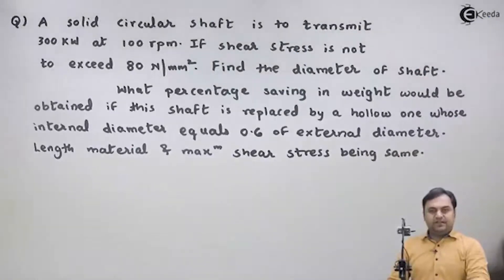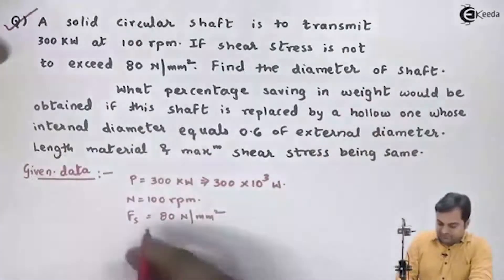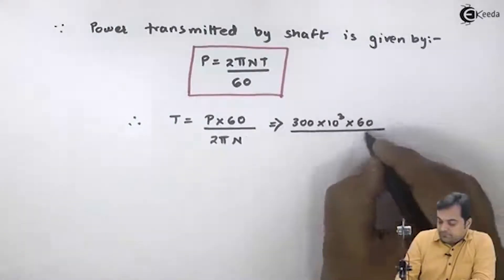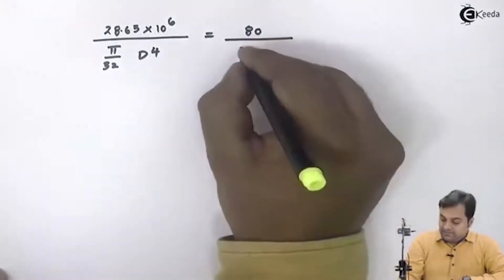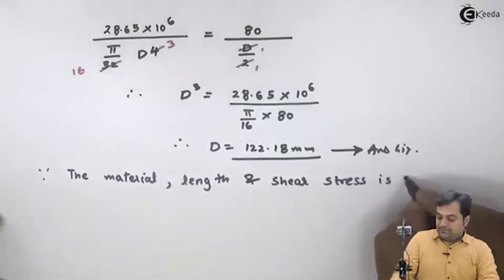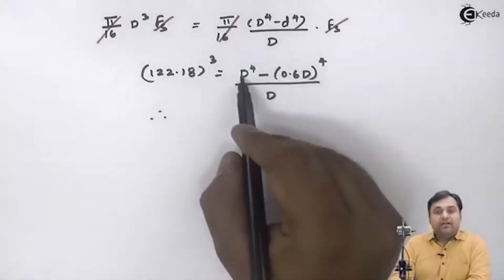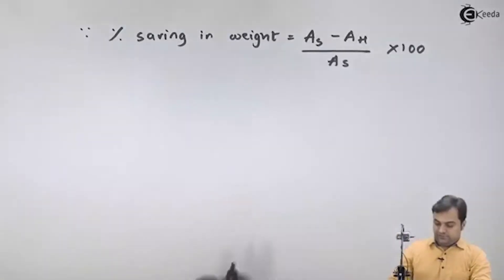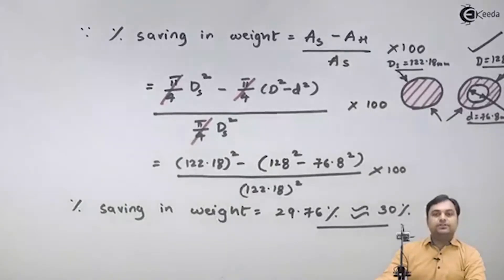Problem on Calculation of Diameter of Shaft